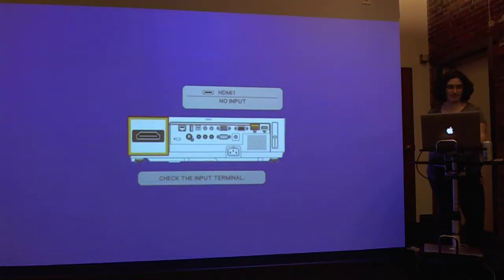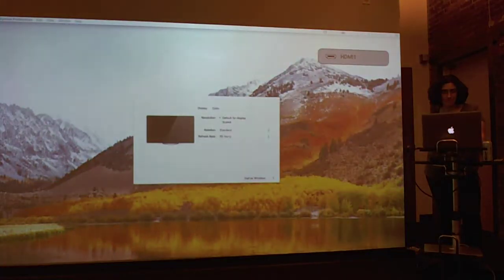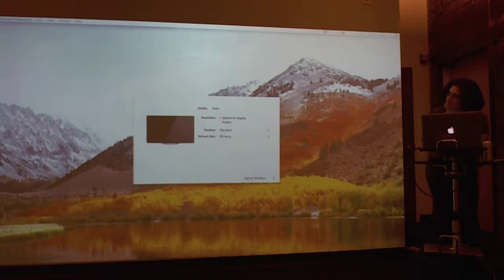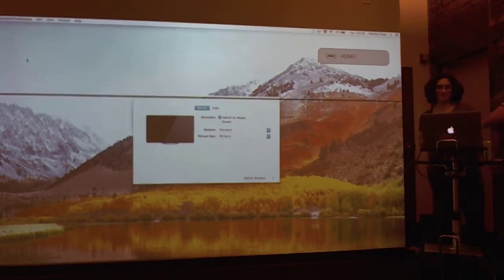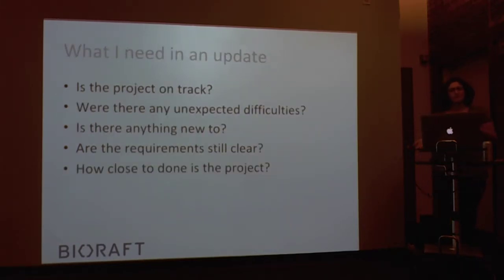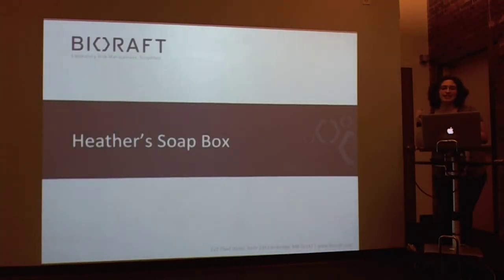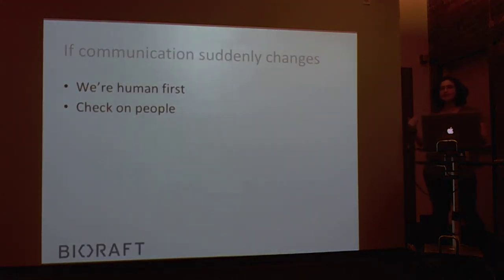Heather Staudt: Communicating with Non-Technical Stakeholders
At some point as a developer, you’re going to need to talk to someone who is less technical than you about very technical things.  And ultimately, one of these people while likely be responsible for whether your project makes it to completion or changes in scope that can impact your bottom line.   We’re going to discuss some tips and tricks from the perspective of a non-technical product manager based on years of experience and stories of hilarious miscommunications that could have been avoided.